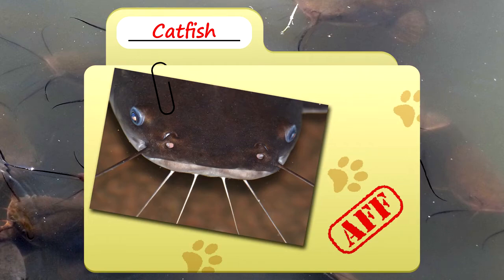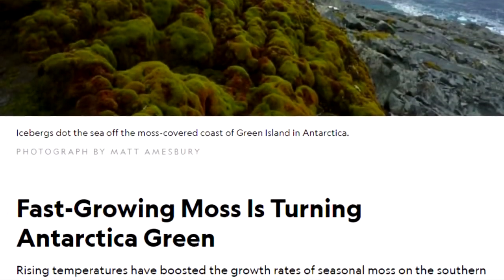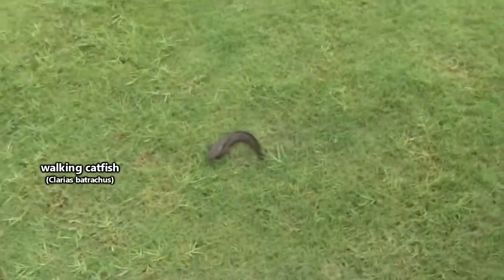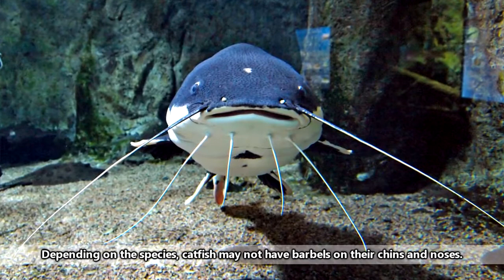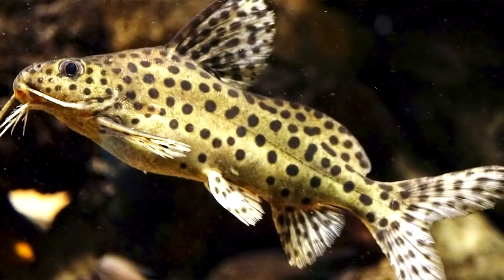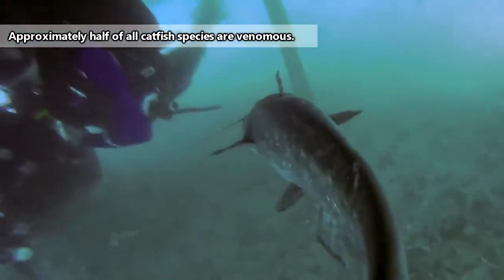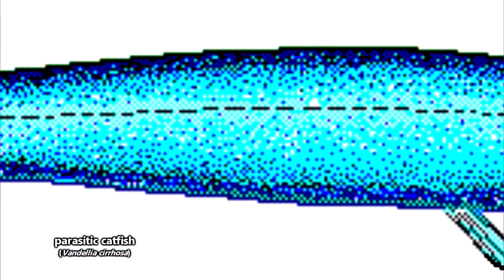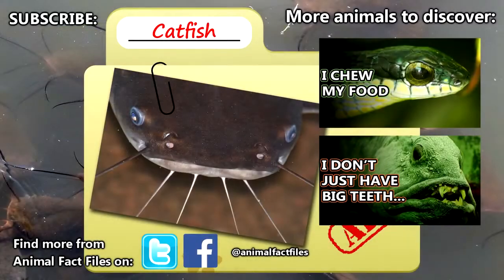Catfish facts less cat, more fish Fish Fact Files - حقائق علمية عن الاسماك